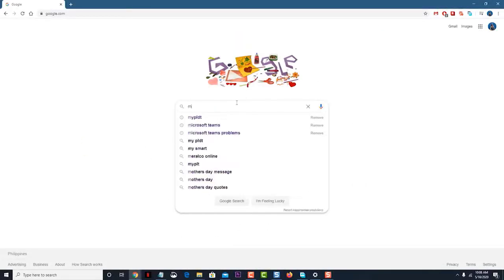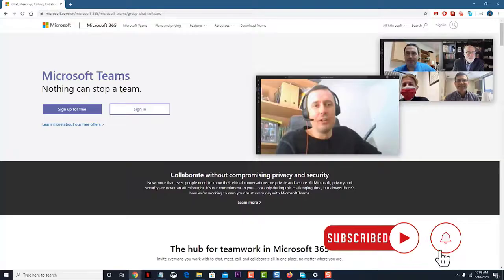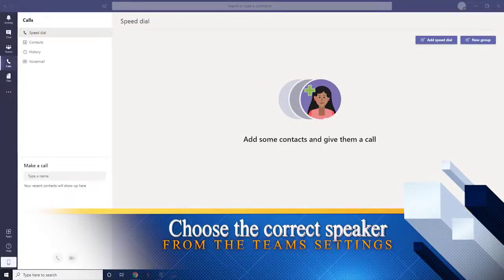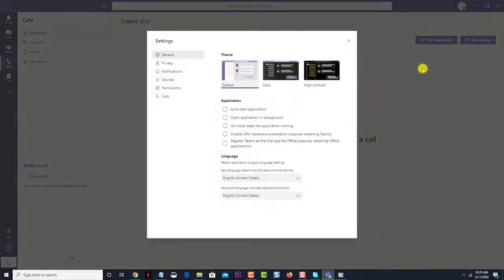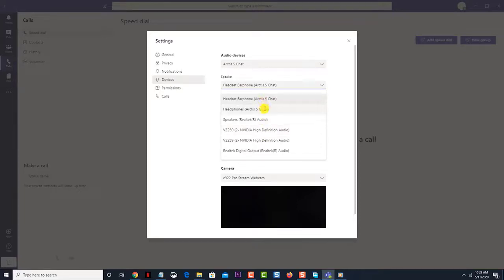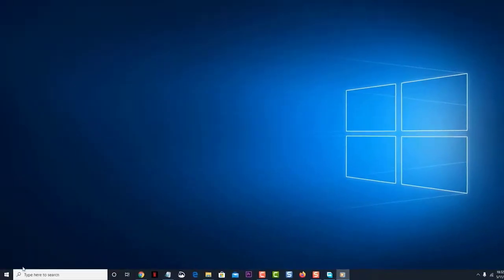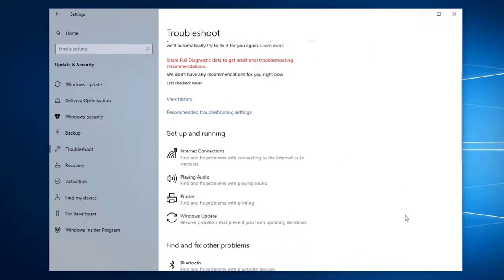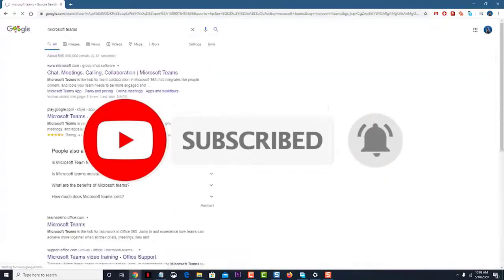How To Fix Microsoft Teams No Sound During Video Call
If you are experiencing no sound during video call on Microsoft teams, this short video troubleshooting will teach you on how to fix it.

00:33 Choose the correct speaker from the team settings
01:07 Run Windows 10 audio troubleshooter